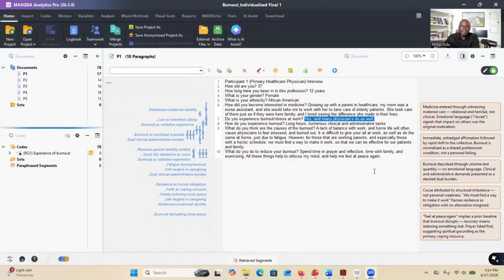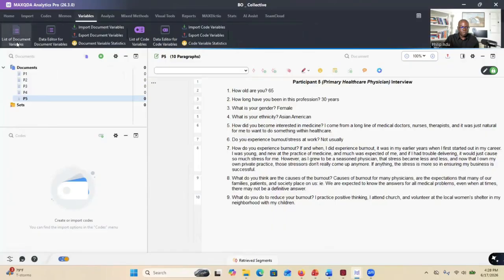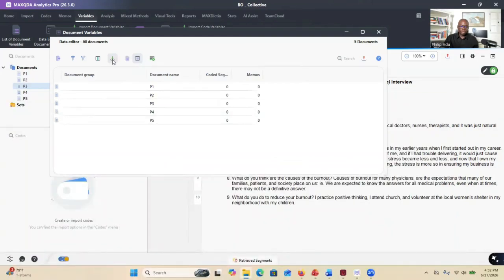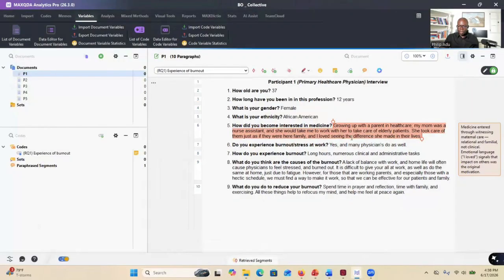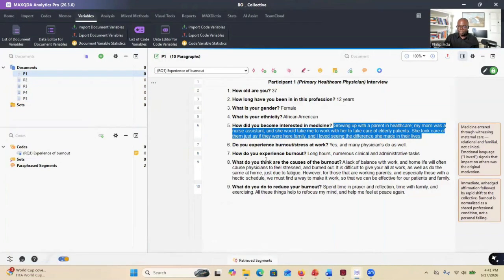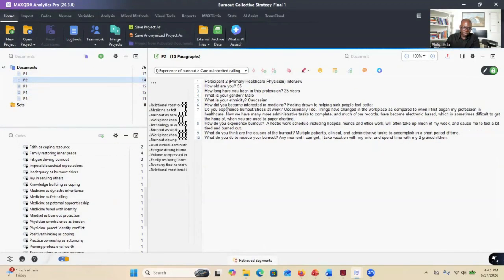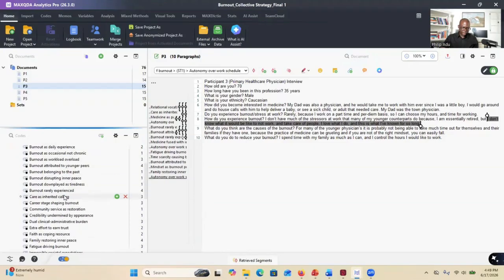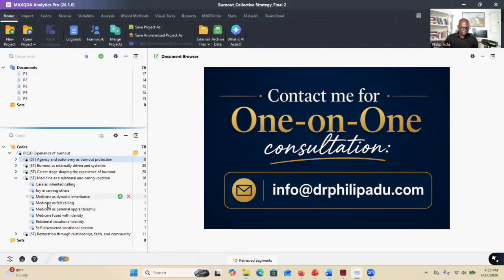Organize Your Qualitative Research: MAXQDA Collective IPA Tutorial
Learn how to analyze qualitative data using the collective approach to Interpretative Phenomenological Analysis (IPA) in MAXQDA. In this step-by-step tutorial, you'll discover how to import transcripts, organize demographic information, create research question containers, develop emergent themes, and group them into meaningful superordinate themes. Whether you're a graduate student, doctoral researcher, or qualitative analyst, this practical walkthrough will help you confidently manage and analyze IPA data in MAXQDA.

In this video you'll learn:

Importing multiple interview transcripts
Adding demographic variables
Organizing research questions
Reading and annotating transcripts
Creating emergent themes
Building superordinate themes
Organizing qualitative findings in MAXQDA

If you're conducting qualitative research using IPA, this tutorial will simplify your analysis process and improve the rigor of your coding.

Dissertation Research Methods: A Step-by-Step Guide to Writing Up Your Research in the Social Sciences

00:00 Introduction
00:45 Individualized vs Collective IPA Strategy
01:20 Creating a New MAXQDA Project
02:00 Importing Interview Transcripts
02:45 Adding Demographic Variables
05:15 Creating Research Question Containers
06:20 Reading and Re-reading Transcripts
07:10 Writing Interpretive Notes
09:10 Understanding Emergent Themes
10:05 Creating Initial Codes
12:15 Coding Across Participants
13:10 Grouping Themes
14:10 Creating Superordinate Themes
16:20 Naming Superordinate Themes
17:40 Final Theme Structure
18:05 Conclusion